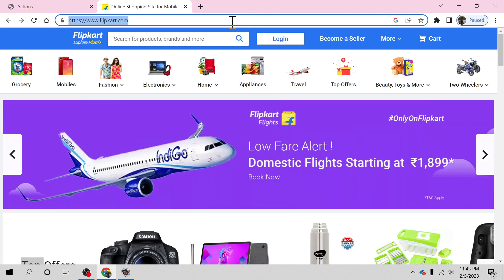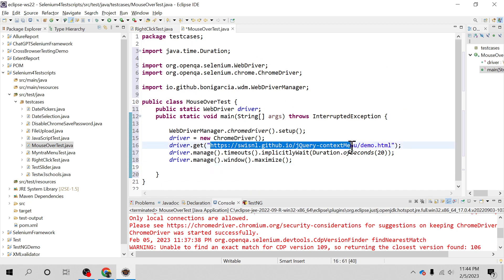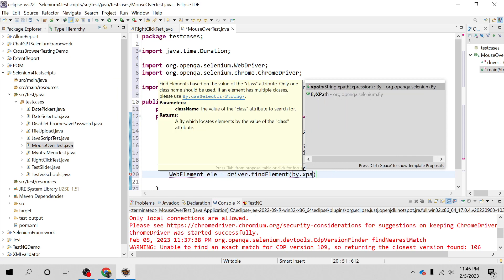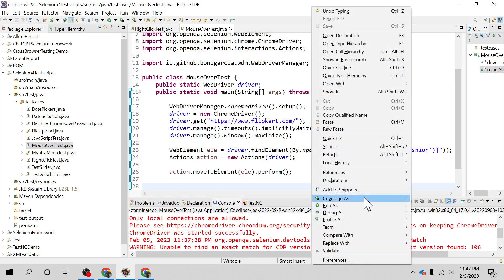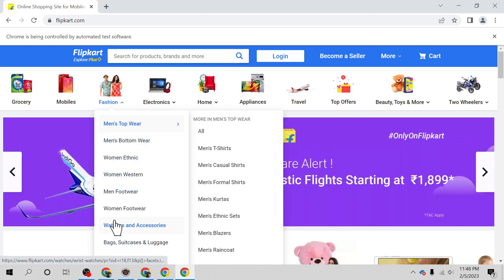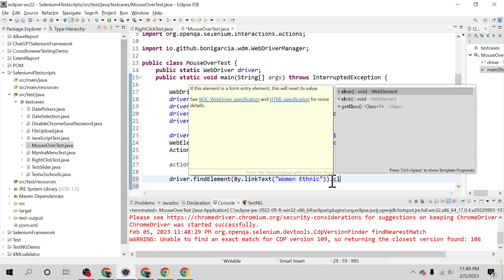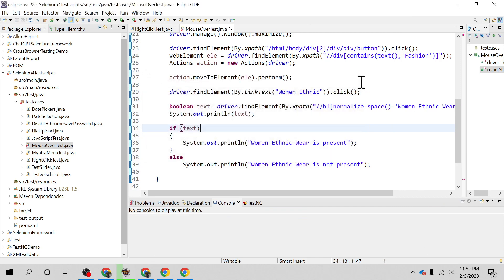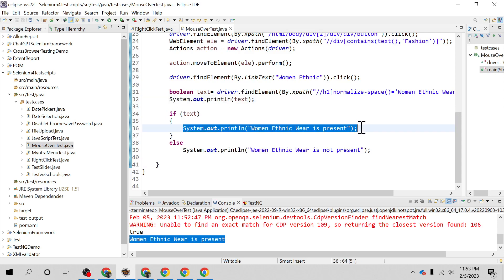Mouse hover Action using Java in Selenium Webdriver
In automation, many times it is required to perform some action on the element which gets visible only on mouse hover on some other element. For this, mouse cursor needs to be placed over an element. Actions class provides a rich set of APIs for mouse events and keyboard events. So, to perform mouse event also, actions class provides movetoElement methods.

So, here are the methods Actions class has provided for Mouse Hover action:

moveToElement(WebElement target)
moveToElement(WebElement target, int xOffset, int yOffset)

Note: Action class is present in package: org.openqa.selenium.interactions package